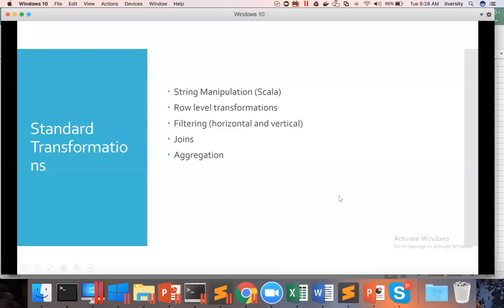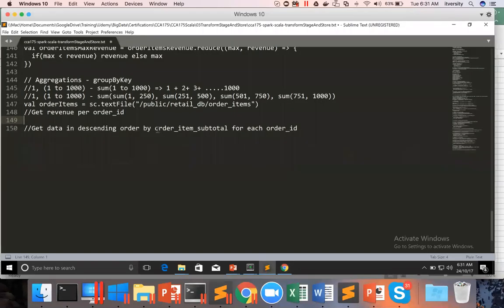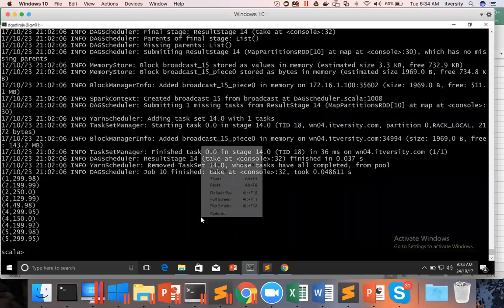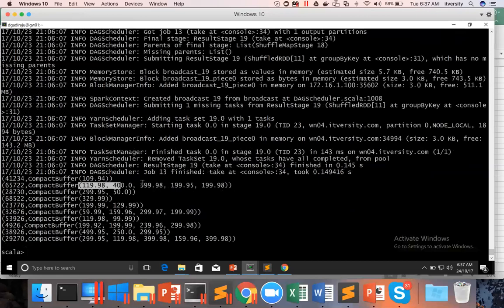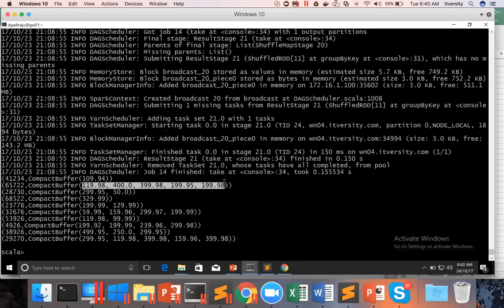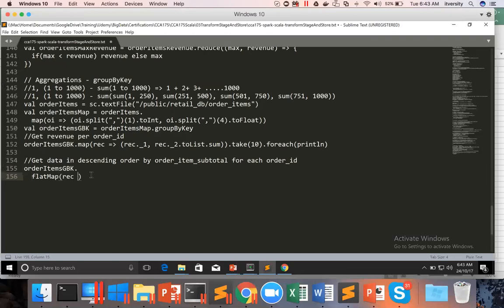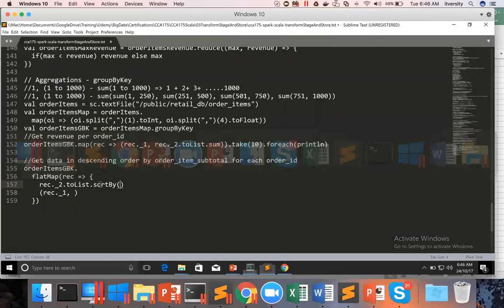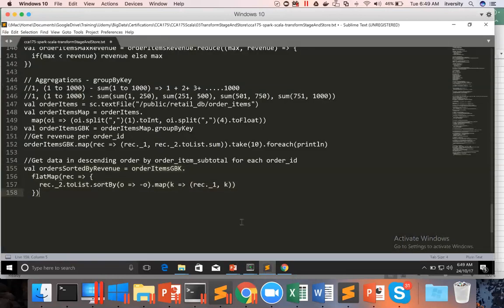18 Apache Spark - Core APIs - aggregations - groupByKey